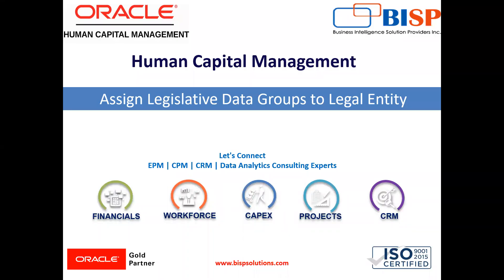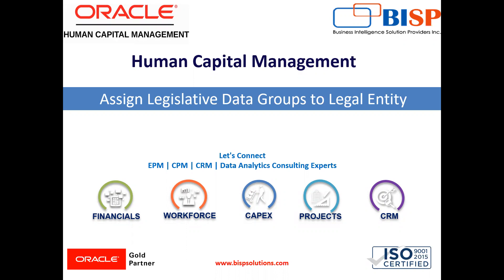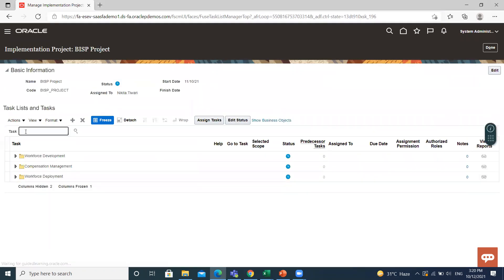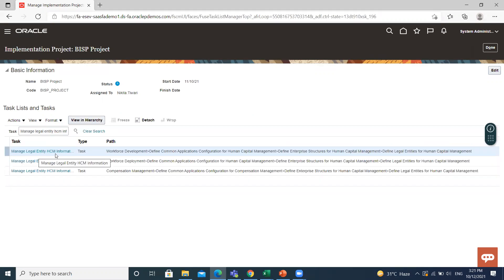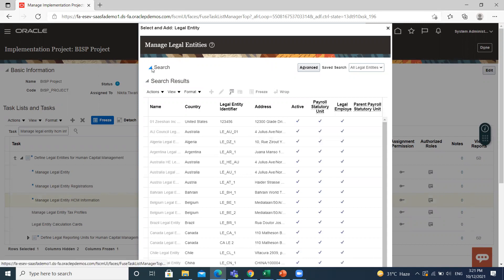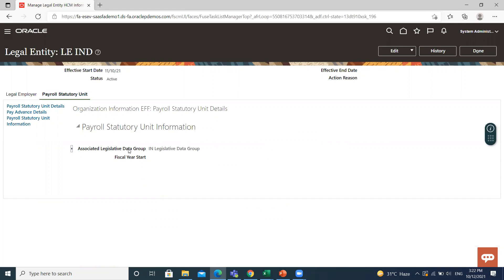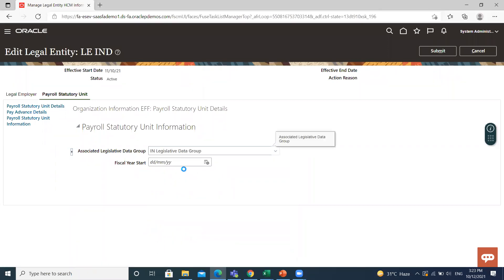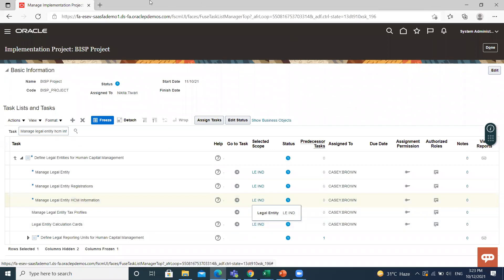Oracle HCM Assign Legislative Data Groups to Legal Entity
In this video tutorial, we will explain How to Assign Legislative Data Groups to Legal Entities in Oracle HCM